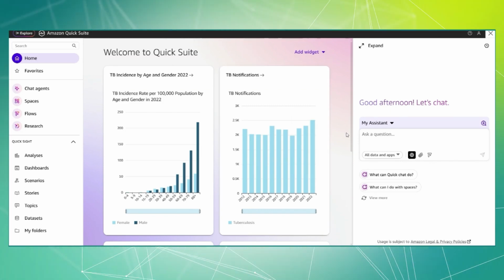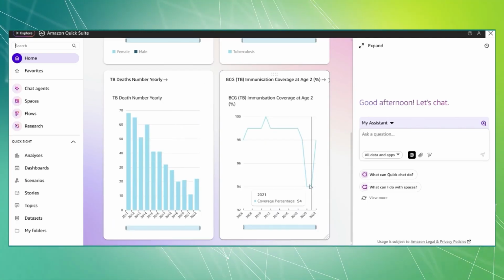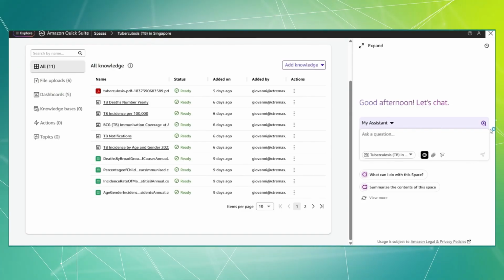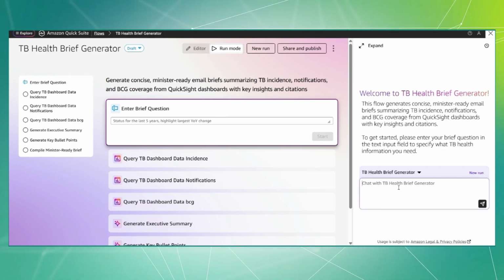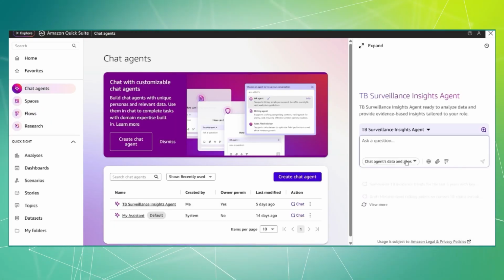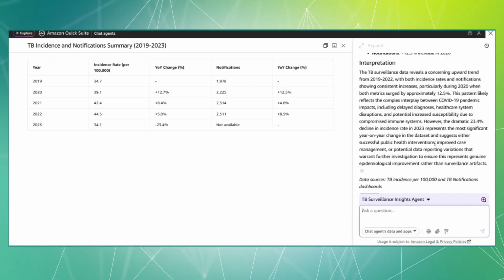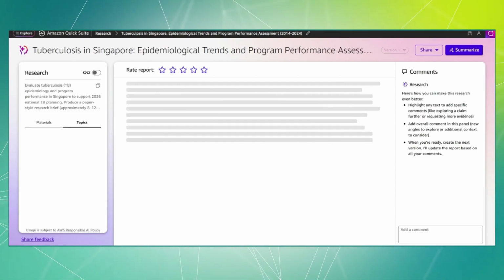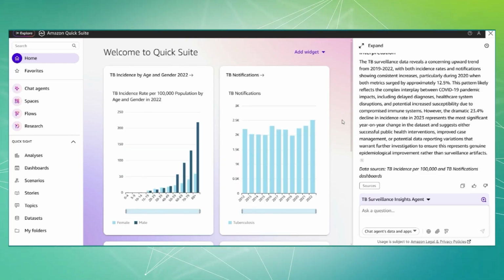How AWS Quick Suite Transforms Public Health Monitoring: Tuberculosis (TB) Situation in Singapore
Experience a full end-to-end demo of AWS Quick Suite using Singapore’s Tuberculosis (TB) public-health dataset.

This video showcases how government agencies can use dashboards, GenAI analysis, automated flows, and one-click research to modernize epidemiology monitoring and accelerate decision-making.